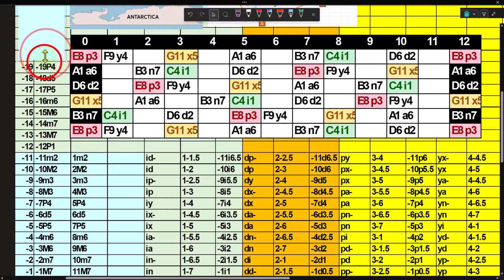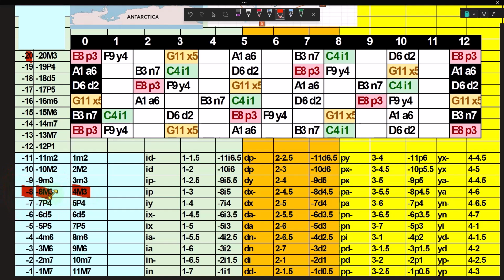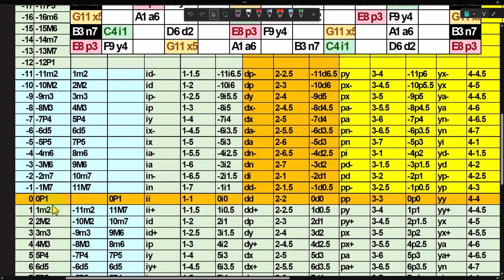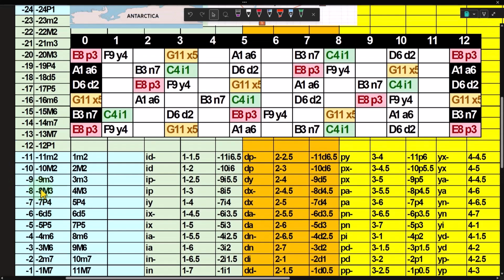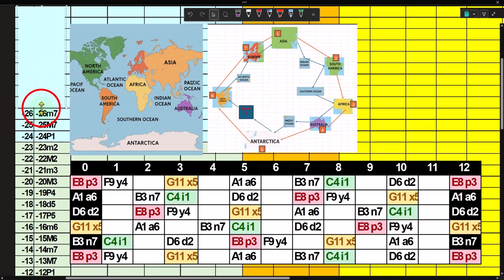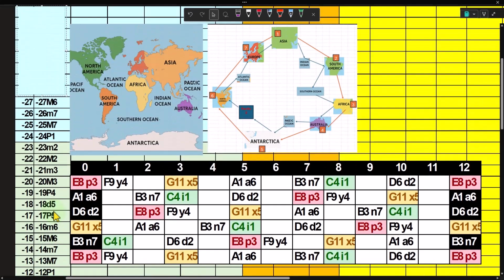Syntax Builder for Guitarists: Operational Modal Logic